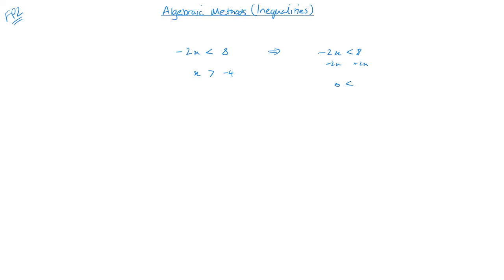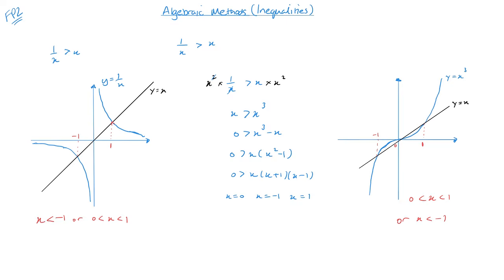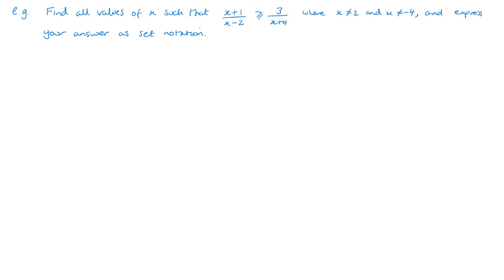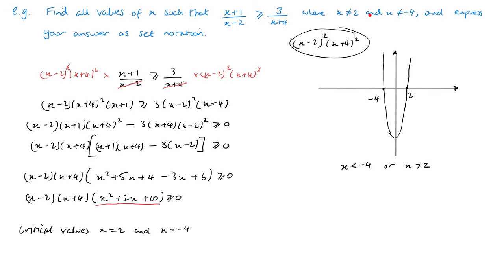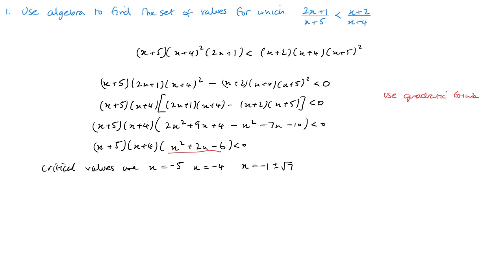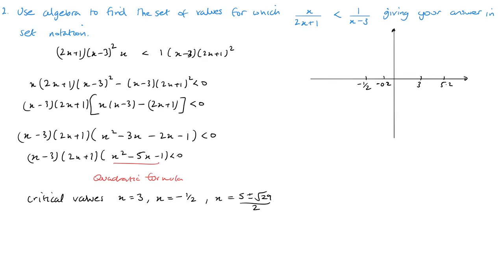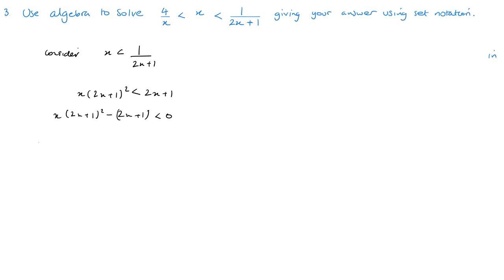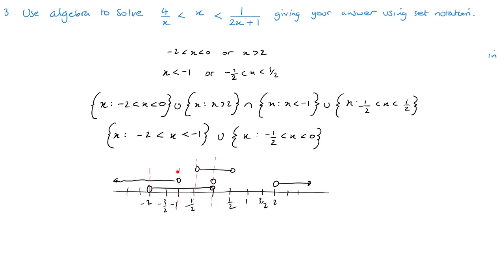Algebraic Methods (Edexcel IAL FP2 1.1)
Pearson Edexcel IAL Further Pure Mathematics 2 Unit 1.1 Algebraic Methods

00:00 Intro
08:11 Example 1
13:50 Example 2
21:25 Questions
21:53 Q1 Walkthrough
27:40 Q2 Walkthrough
33:52 Q3 Walkthrough
43:44 Outro